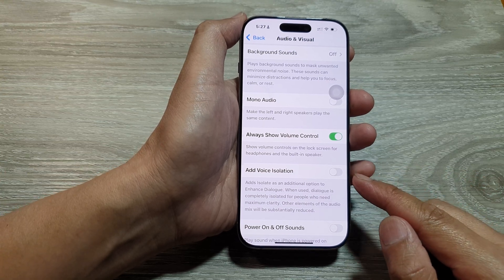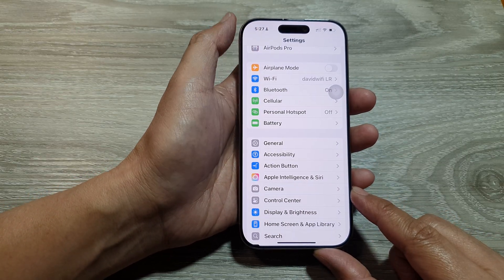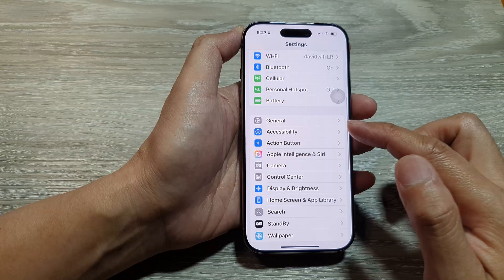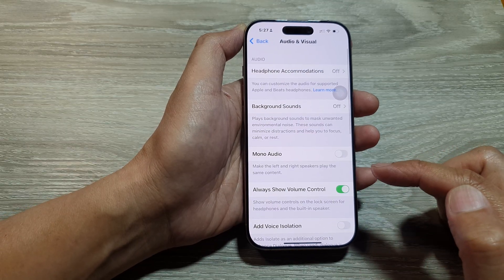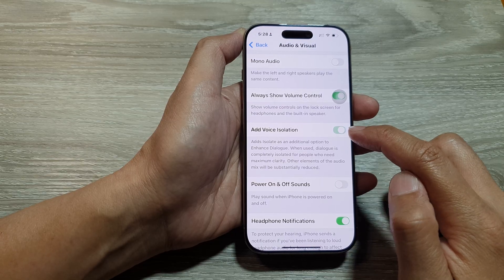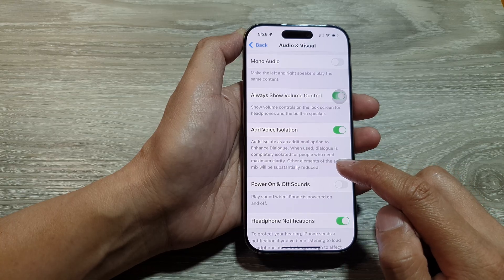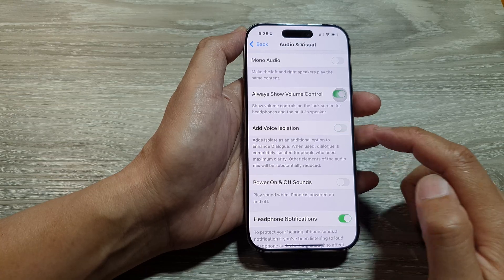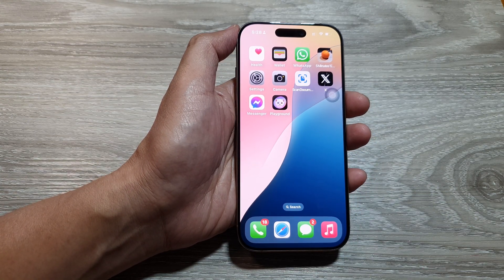📱🎤 How to Enable/Disable Voice Isolation for Maximum Clarity on iPhone 16/16 Pro Max 📱🎶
In this video, I'll show you how to enable or disable the Voice Isolation feature on your iPhone 16, iPhone 16 Pro, iPhone 16 Pro Max, or iPhone 16 Plus running iOS 18 for maximum audio clarity during calls or media playback. Learn how to easily access this setting and switch between a more focused audio experience or a natural sound.